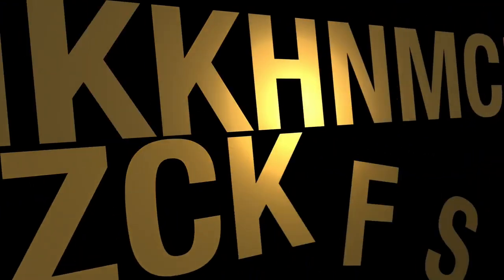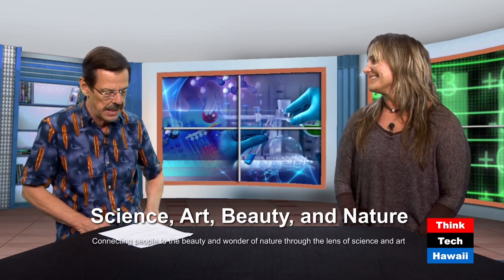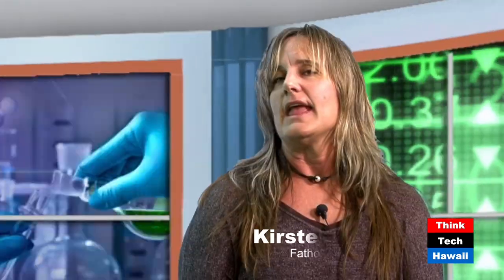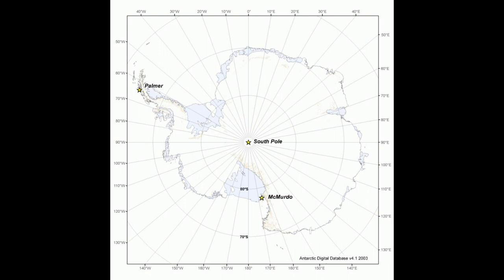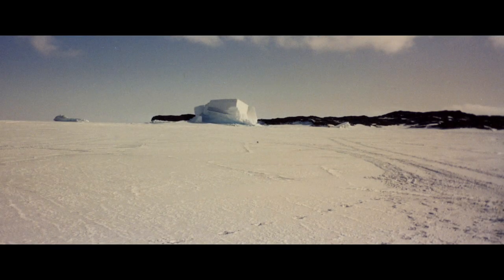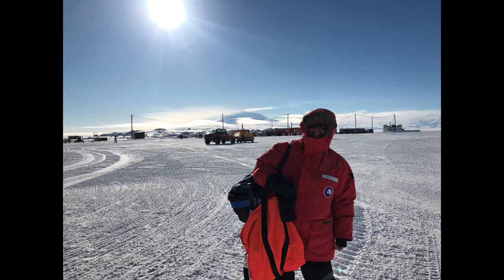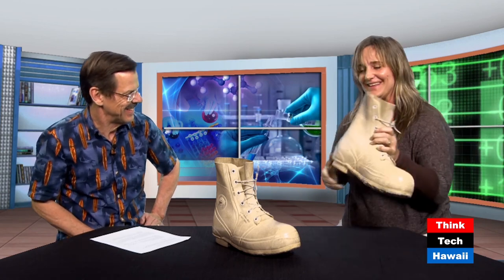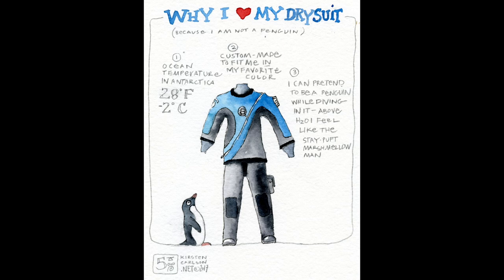Science, Art, Beauty, and Nature (Likable Science)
Connecting people to the beauty and wonder of
nature through the lens of science and art.  Kirsten will discuss: (1) Her 2017 visit to McMurdo Station as a grantee of the National Science
Foundation Antarctic Artist and Writers Program to gather information and inspiration to create a traveling exhibit and a children’s book. (2) Her curation of and participation in the SymbioSEAS Sci-Art Exhibit this month (until Mar 30) that is focused on connecting science, education, art and society through coral reefs

The host for this episode is Ethan Allen.  The guest for this episode is Kristen Carlson.

The host for this episode is Ethan Allen.  The guest for this episode is Kirsten Carlson.